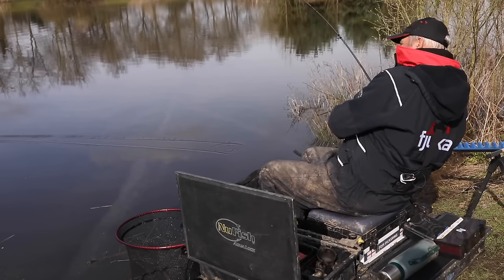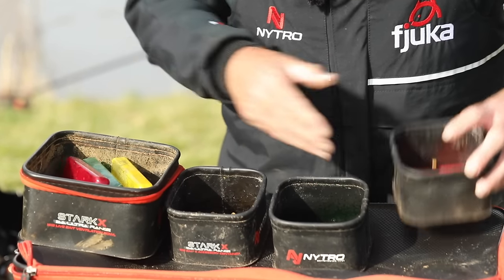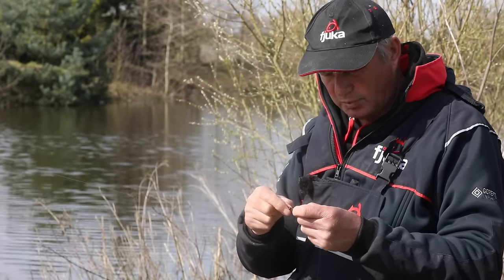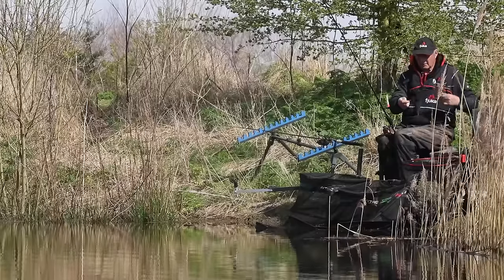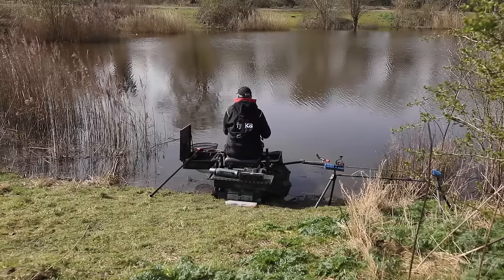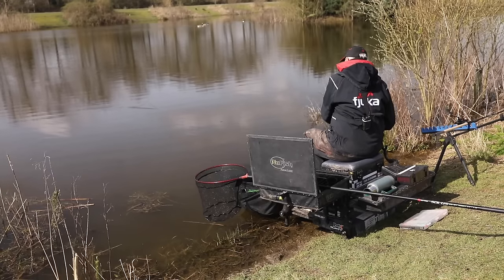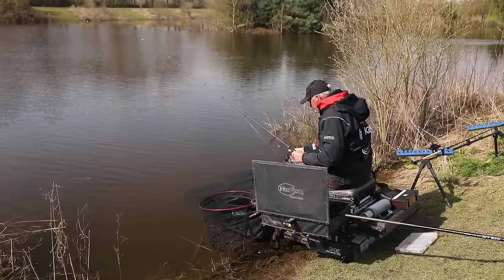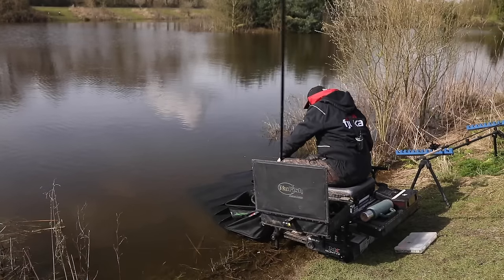Tommy Pickering’s Brilliant Bomb & Pellet Fishing tactics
The former world champion Tommy Pickering shows his bomb fishing technique, feeding and fishing multiple lines to keep fish coming. Some essential tips and tricks for spring fishing, filmed at Hayton Lakes, Retford.